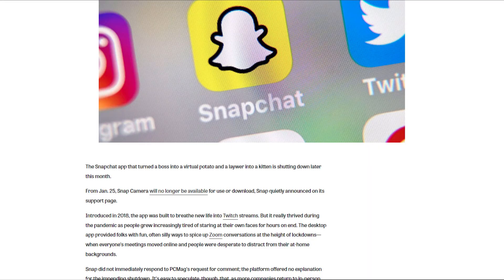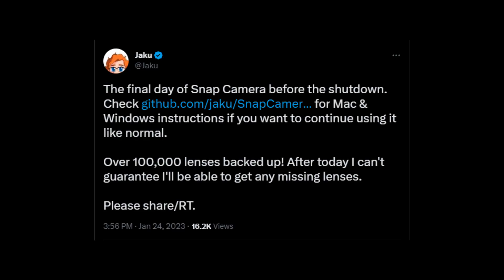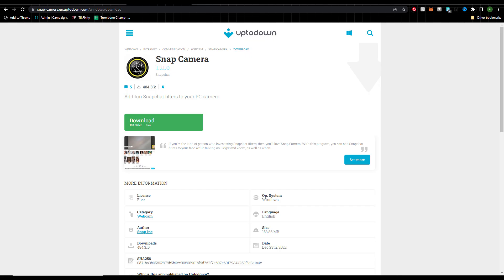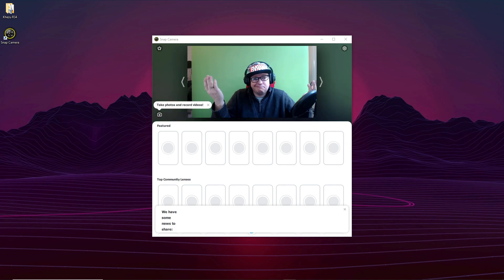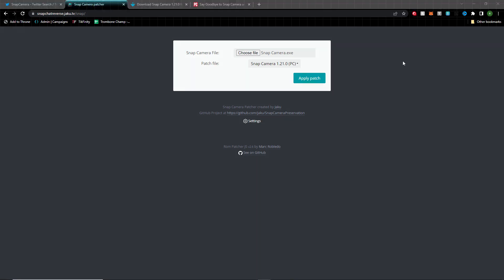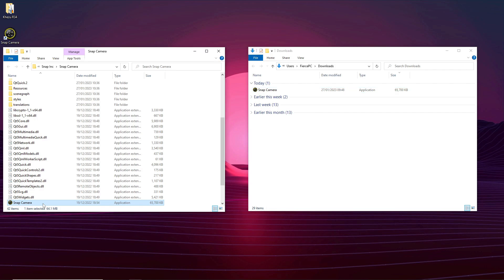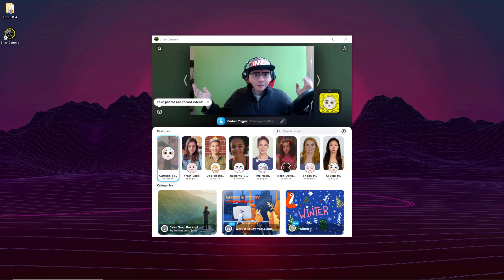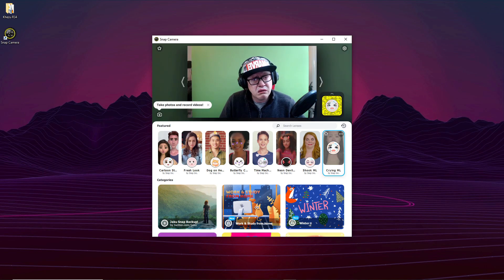I'm Keeping SnapCamera in 2025 and You Can TOO!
In this video I will show you how to reactivate your snapcam after the shutdown

snap INC sadly scrapped snapcam for desktop, but thanks to Jaku you can still use it for all your streaming and videocall needs, works with obs, skype, zoom and all other video applications

if you already have snapcam we will show you how to patch it, and of not, how to download snapcam

huge thanks to Jaku for backing everything up and producing a patch